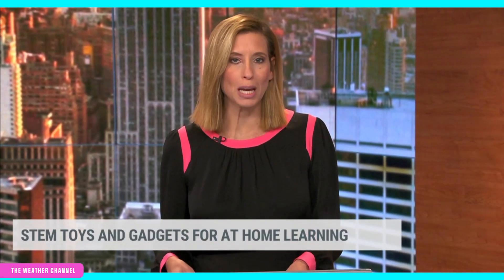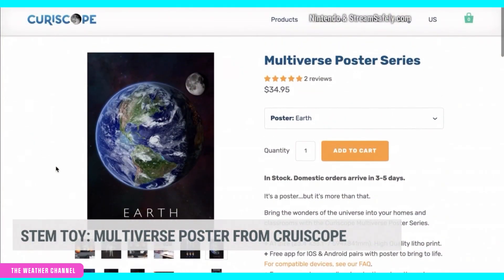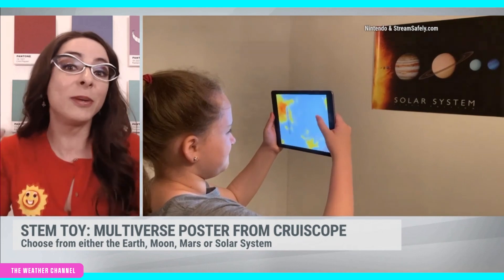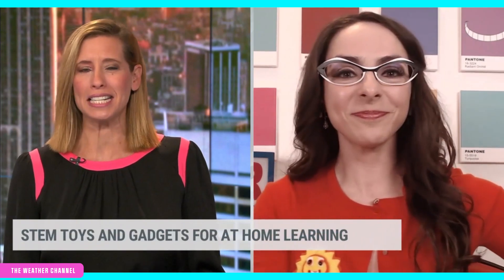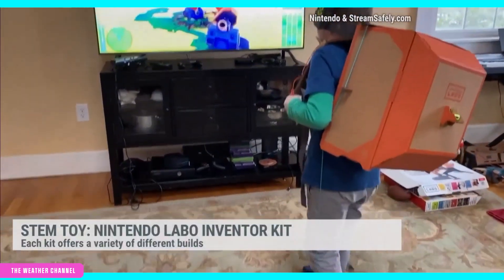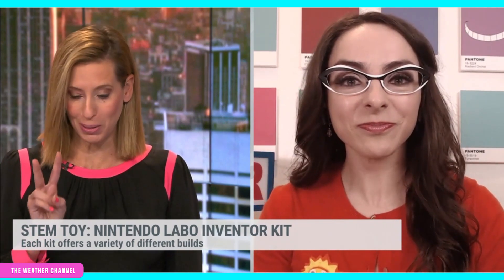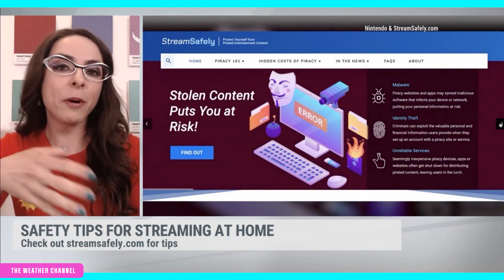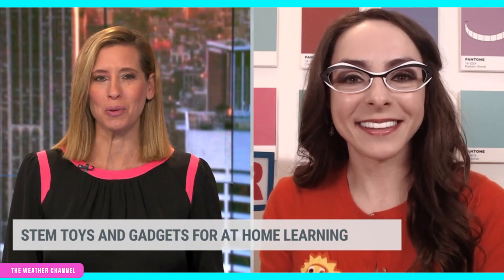The Weather Channel - Stem Toys and Gadgets for At-Home Learning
I’ve been missing the team at The Weather Channel and while I usually am in-studio live at their HQ in Atlanta for my tech segments,  I was happy to join them on Skype! Here is a look at my latest segment focused on favorite STEM gadgets to help kids learn from home plus a tip for parents to stay safe online.